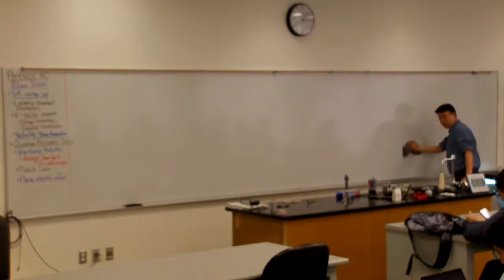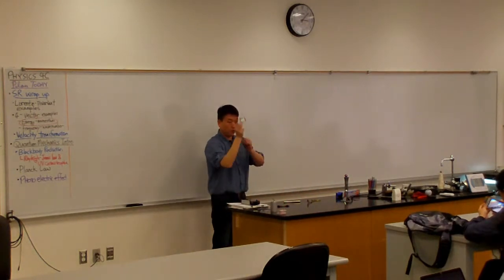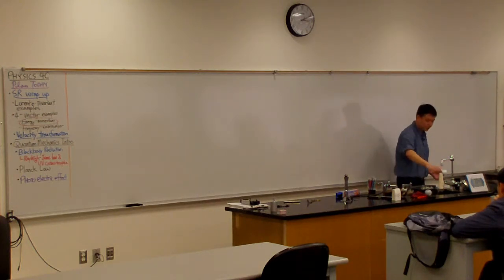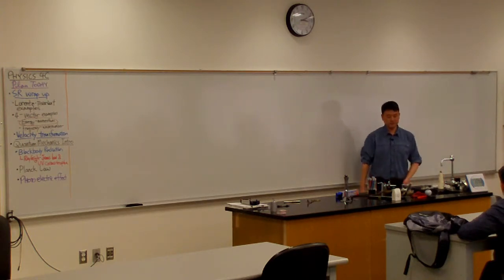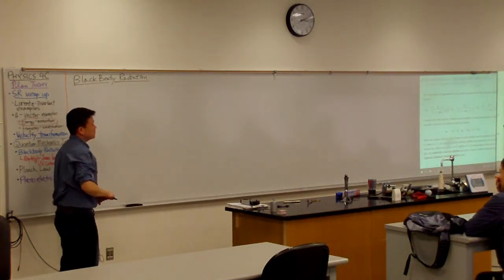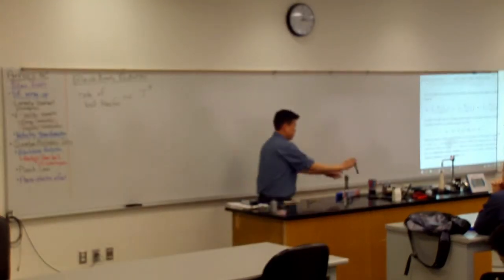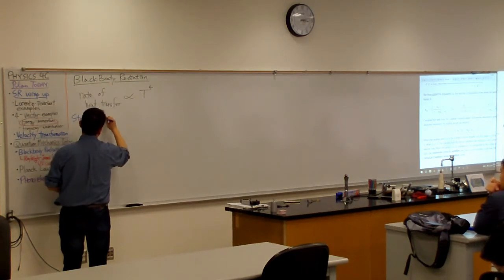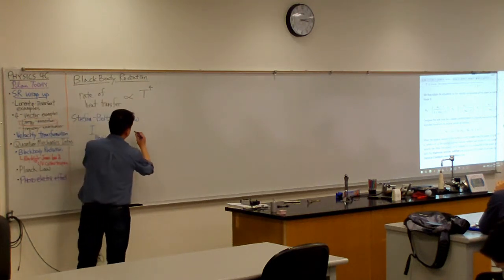Physics 4C - Blackbody Radiation Demo